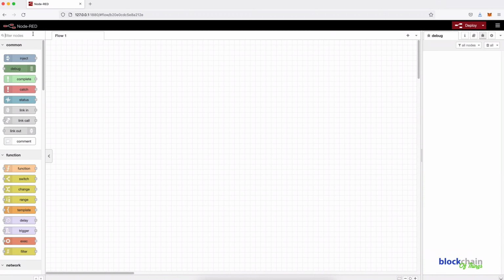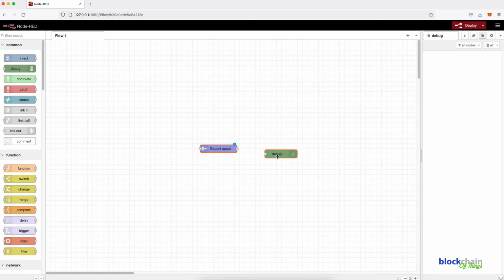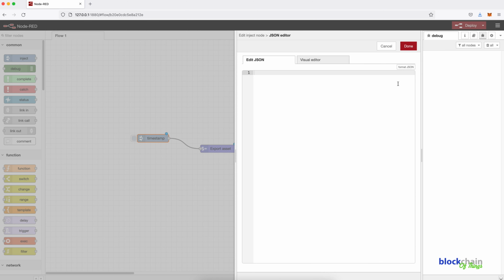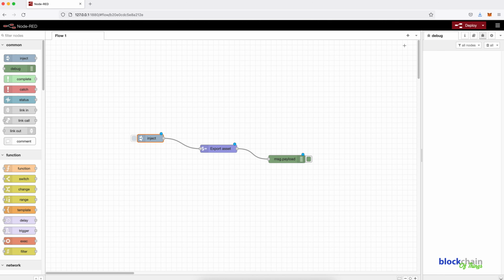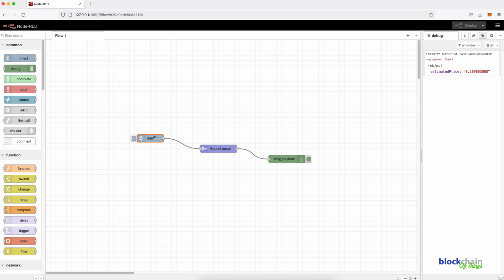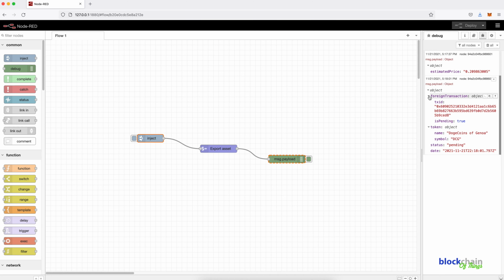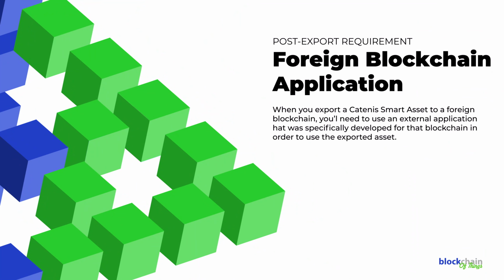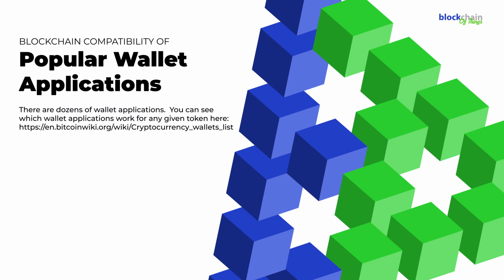Working with the Export Asset Node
In this quick tutorial, we will cover Working with the Export Asset Node. In this tutorial, we’ll create a flow containing the Export Asset Node.

In this video we will cover:
• How this node works
• How to find the transaction cost
• How to modify the JSON Object
• The difference between true and false in the JSON edit box
• How to confirm your export
• How to access the address of the smart contract

Prerequisite
• Basic understanding of the Export Asset Node

After watching Working with the Export Asset Node, feel free to watch the next video, Understanding the Migrate Asset Node, to further expand your knowledge.